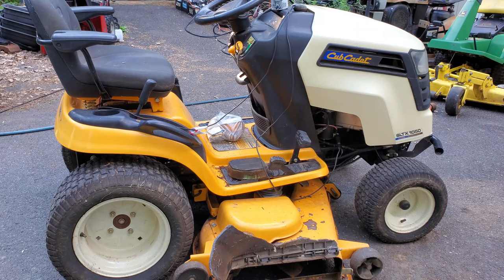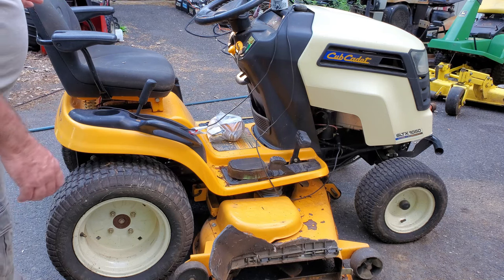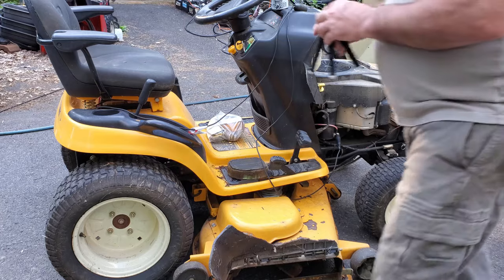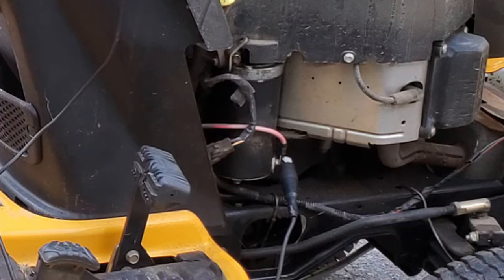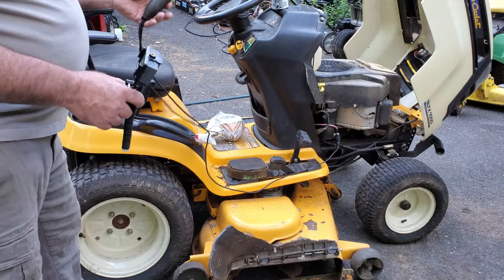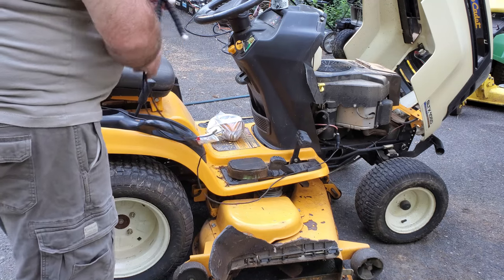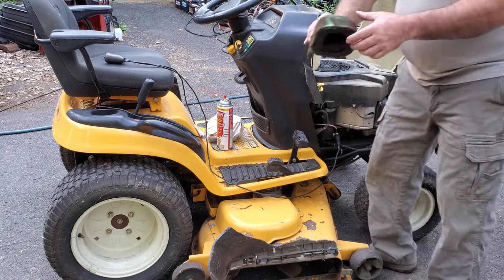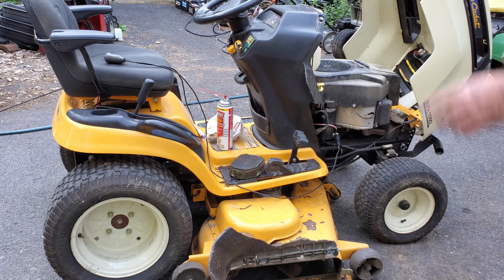How to Quickly see if the engine will run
Need to quickly see if your engine will run? Watch this video for fast tips on diagnosing common engine issues like a dirty carb or bad solenoid.